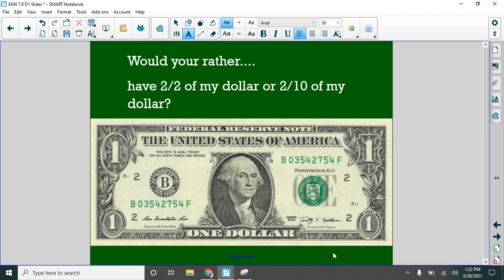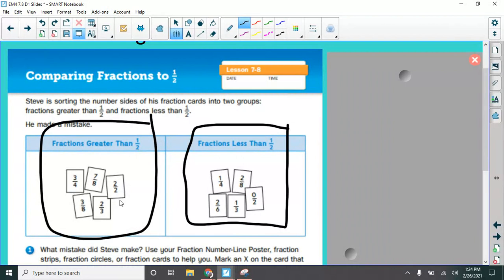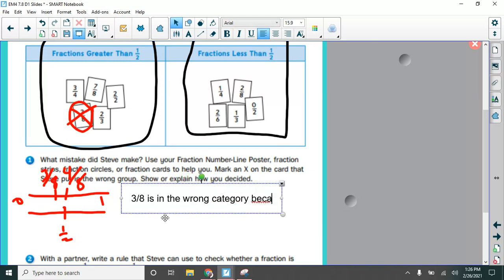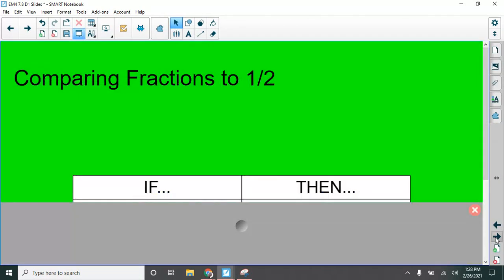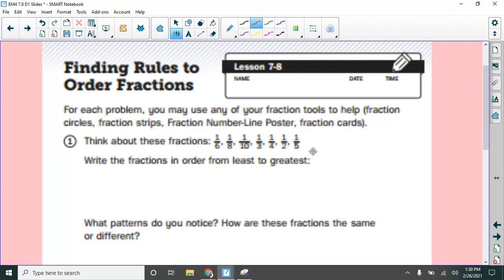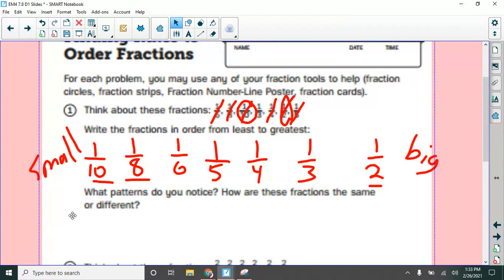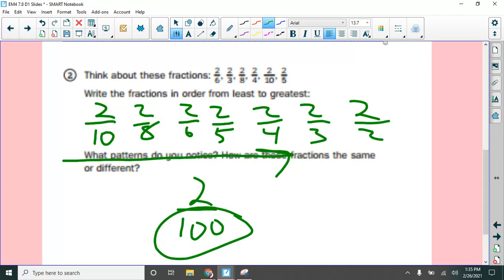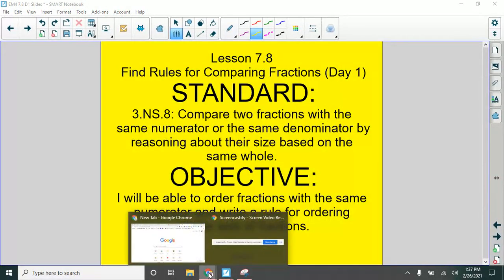Lesson 7.8 - Ordering Fractions - Grade 3 Everyday Math